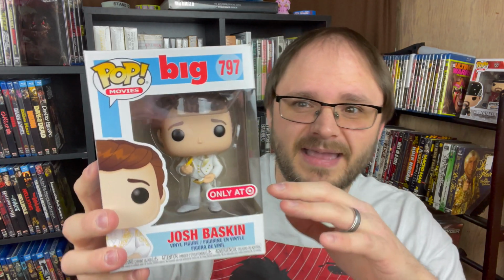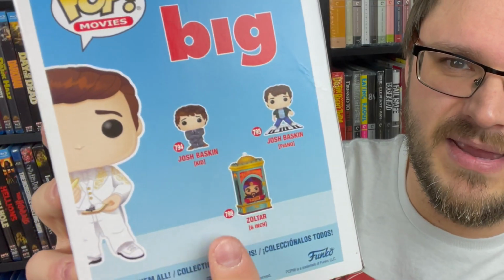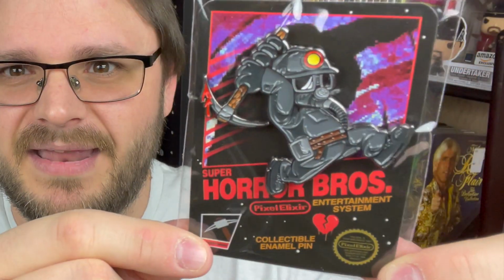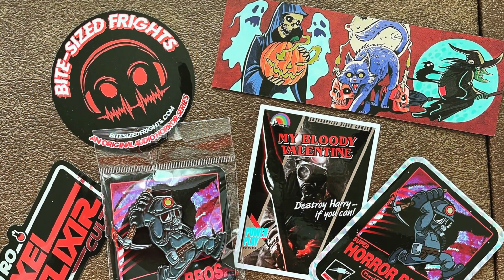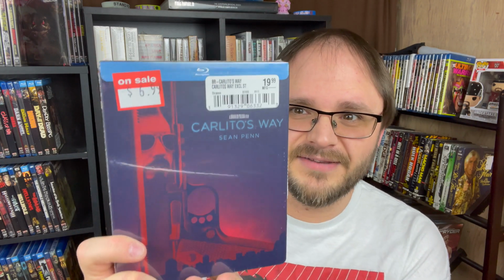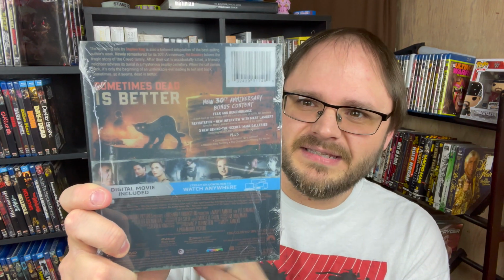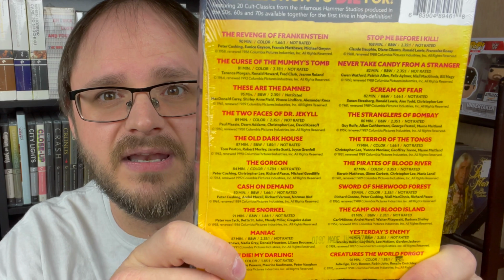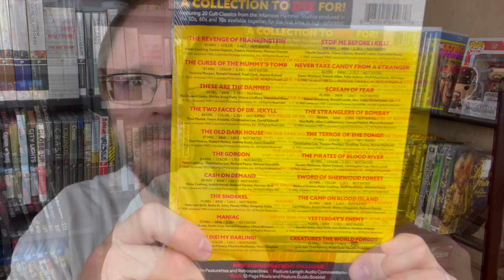COLLECTION UPDATE: Movie and Collectible Haul | Steelbooks, Scream Factory, 4K, & Pops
Here is everything else I grabbed in the month of February 2021. If you want to see everything I grabbed, check out the other haul videos and media hunting vlogs posted during February!

(Please be warned that this will have non-media related posts, but is a lot more active than the Cinefessions handle.)